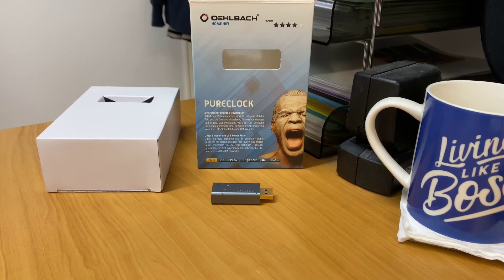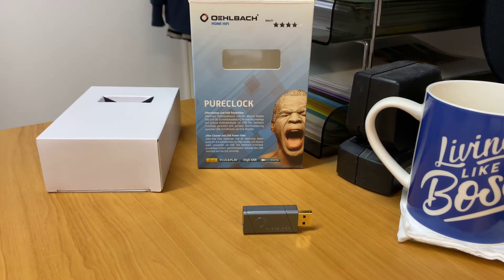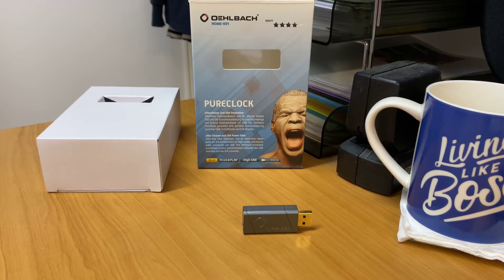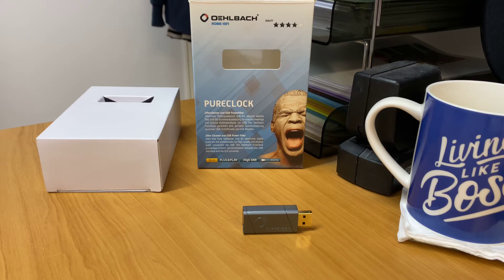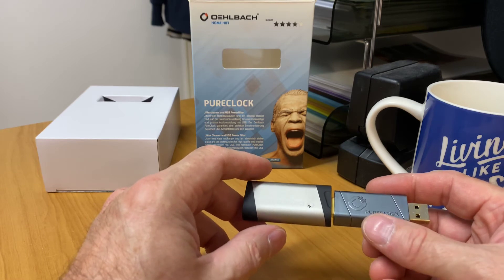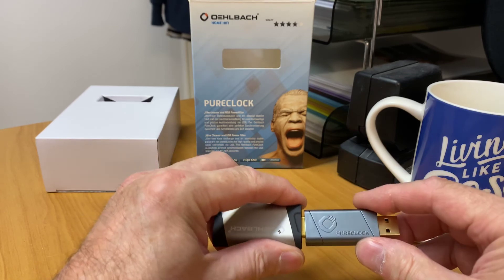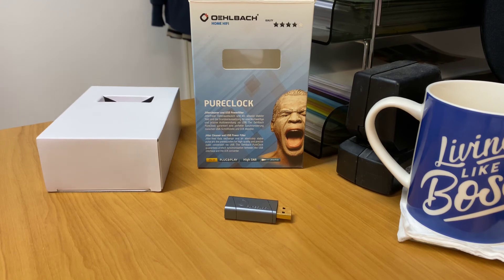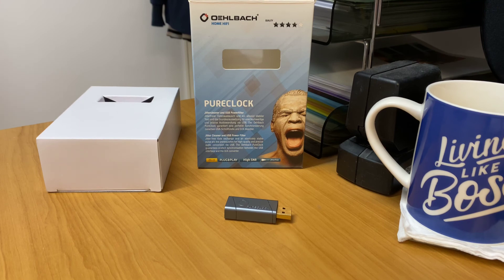Oehlbach OB-6075 USB Pureclock Jitter Cleaner & Power Filter Product Preview